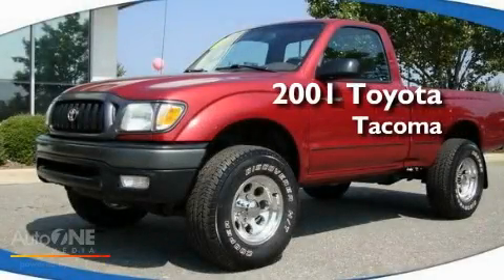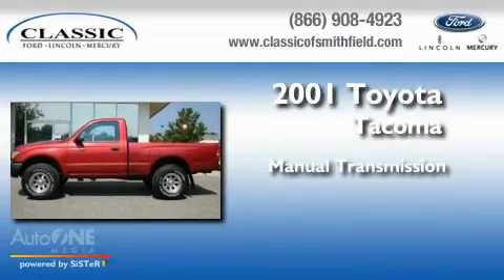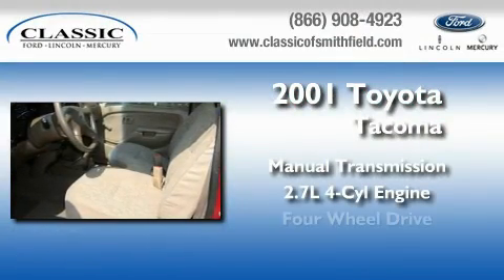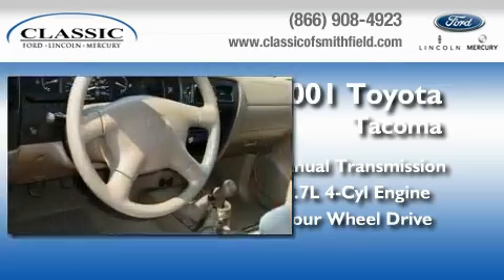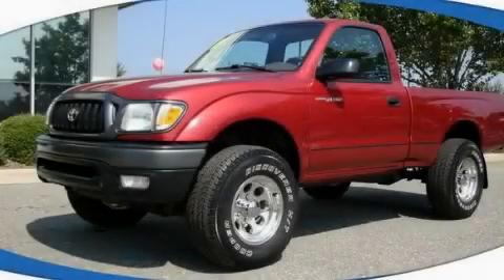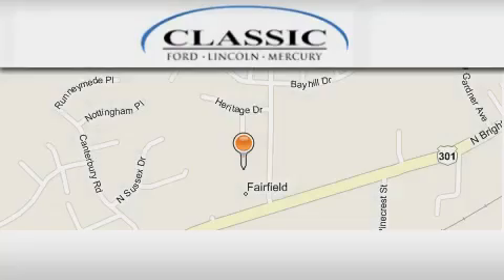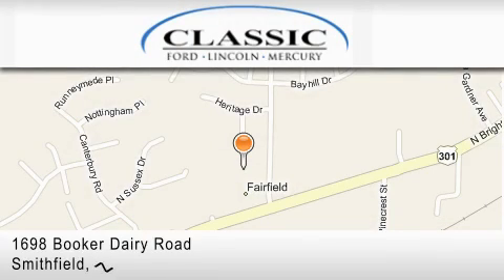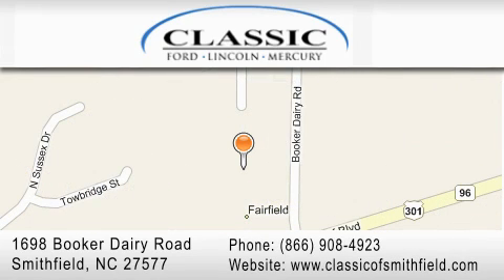2001 Toyota Tacoma Smithfield NC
Year: 2001
 Make: Toyota
 Model: Tacoma
 Engine: 2.7L 4 cyl.
 Trans.: Manual
 Exterior: RED
 Miles: 84,600
 Interior: TAN
 Stock: 878992

 Used 2001 Toyota Tacoma Smithfield NC